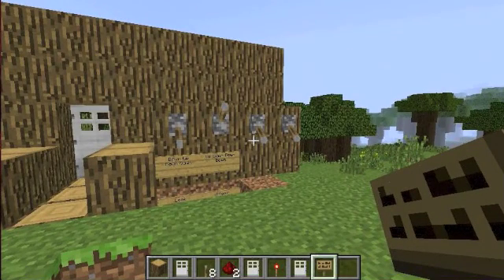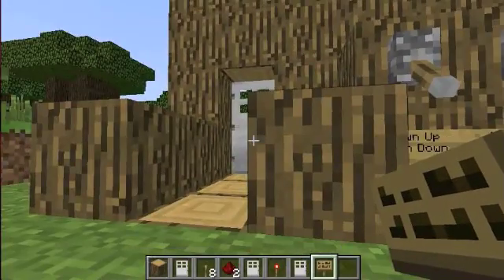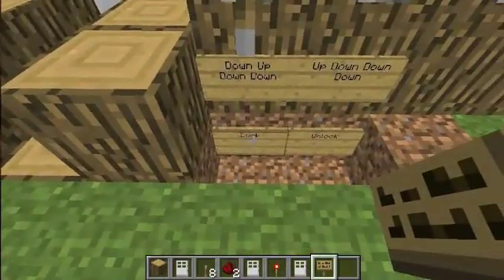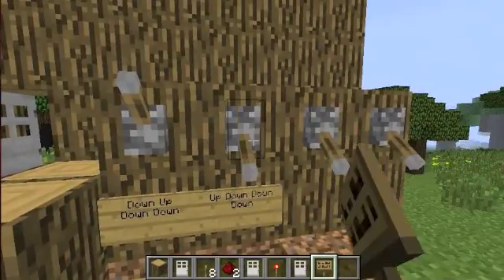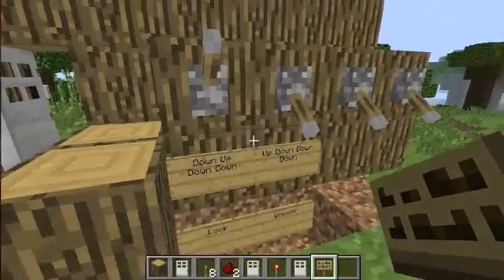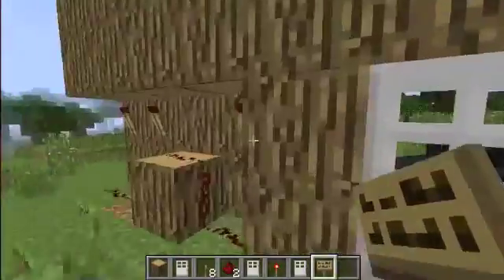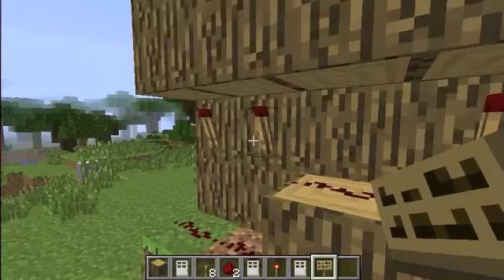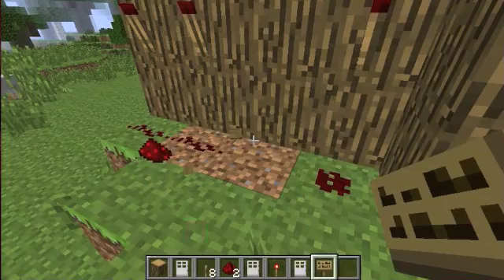Minecraft Redstone Door Lock -Ebsworldtasic